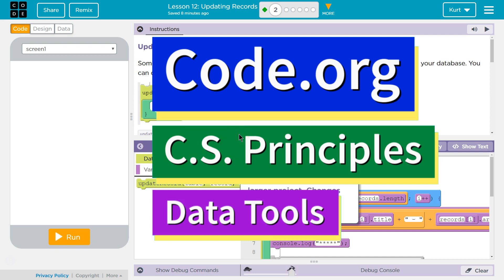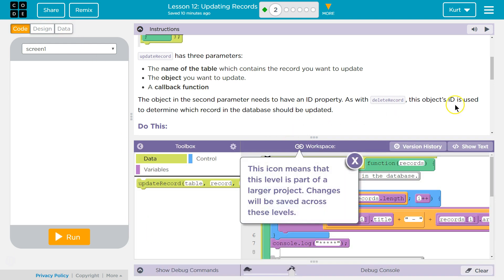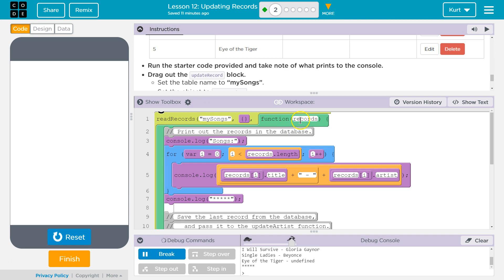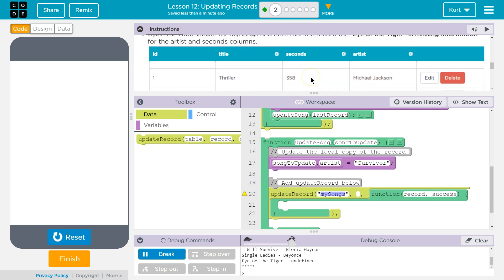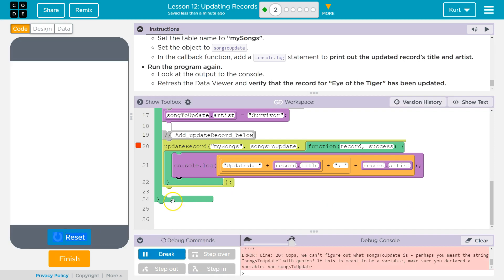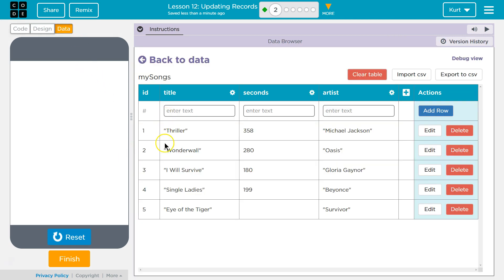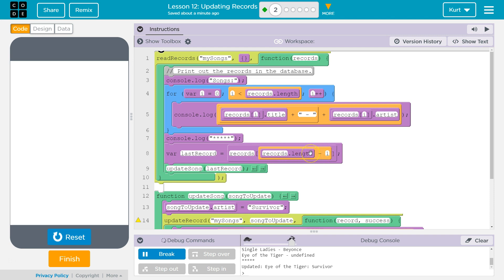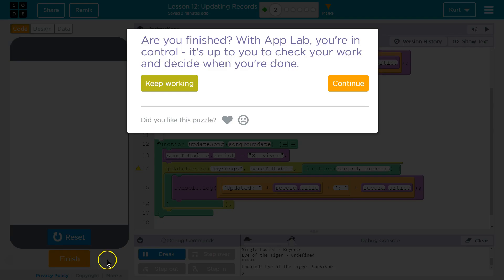Updating Records Lesson 12.2 Tutorial with Answers Code.org CS Principles